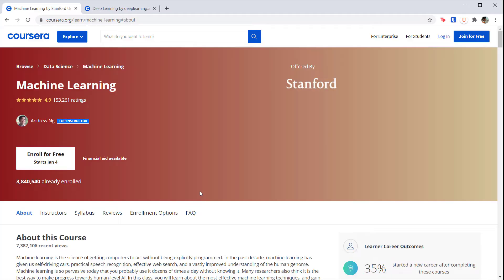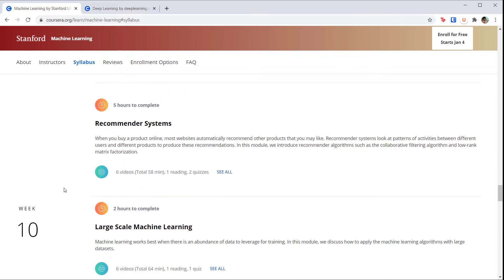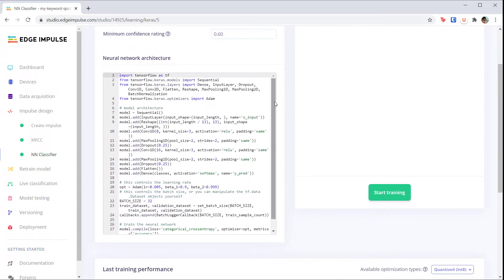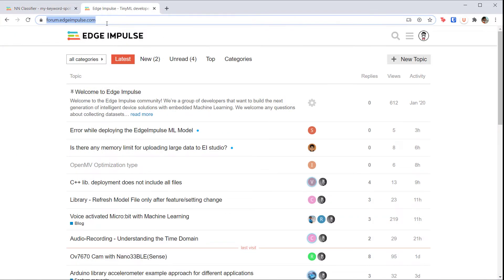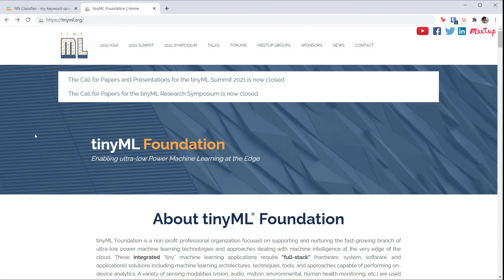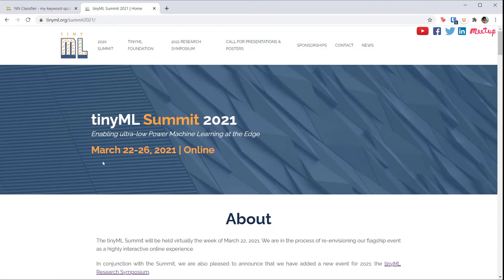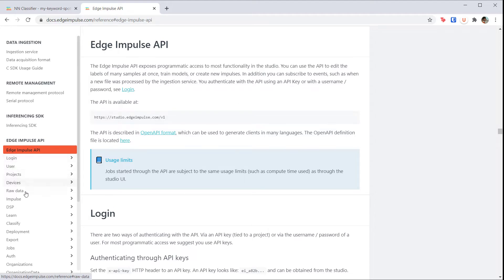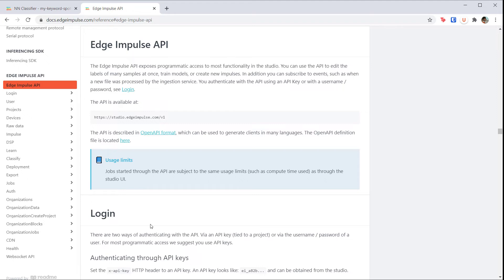Introduction to Embedded Machine Learning 3.4.5 - Conclusion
Shawn concludes the course by offering ways to continue learning about embedded ML and where to go to join various edge ML communities.